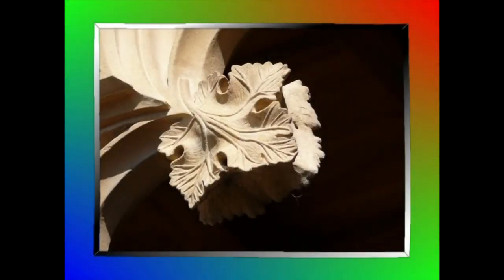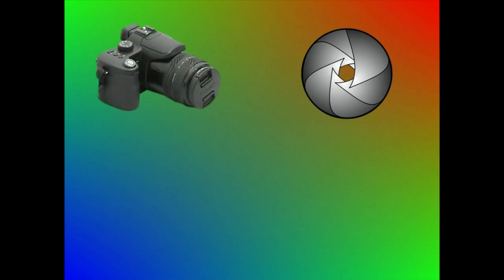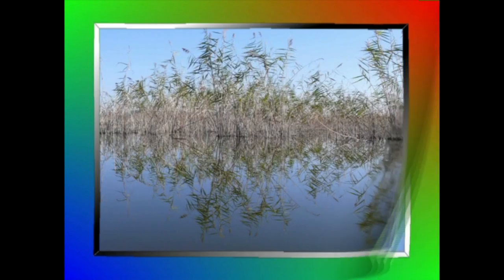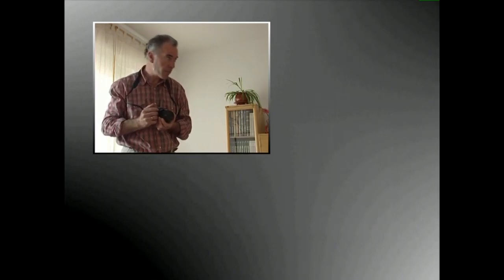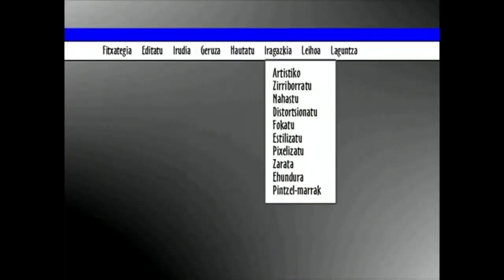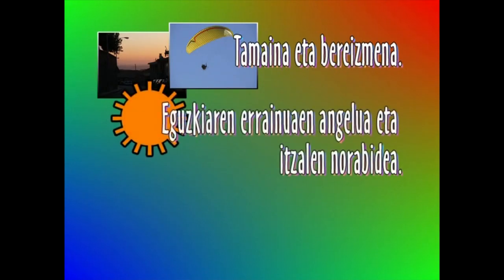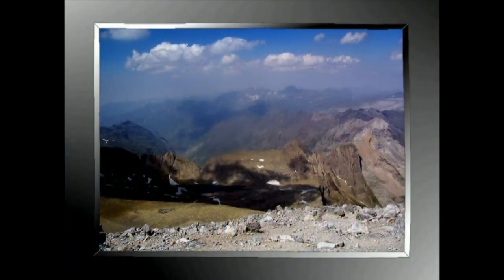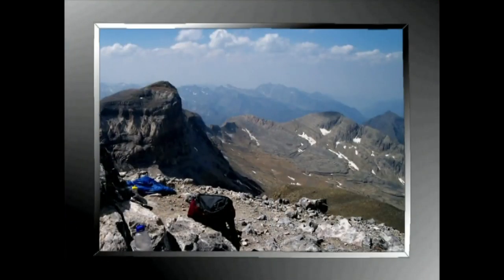ARGAZKILARITZA DIGITALA: IRUDIA ERALDATZEN -II- (Soluzio digitala)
Soluzio digitalei eskaini diogu ikusentzunezko hau. Izan ere hamaika aukera ematen dizkigute etxeko ordenagailuek irudiak eraldatzeko nahieran.
Irakasmaila: Batxilergoa
Jakintzagaia: Irudia(irudi digitala)
Hizkuntza: Euskara
Ikasmaterialak Hezkuntza, Sailaren egokitasun aitormena dauka. 2008.